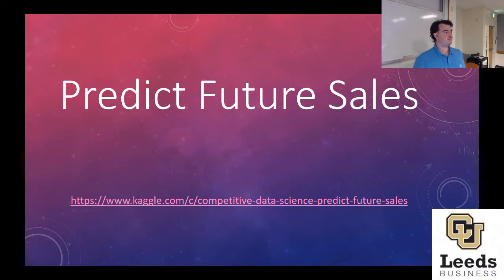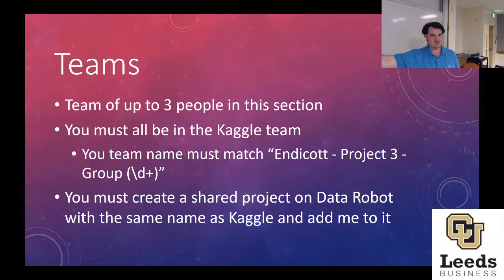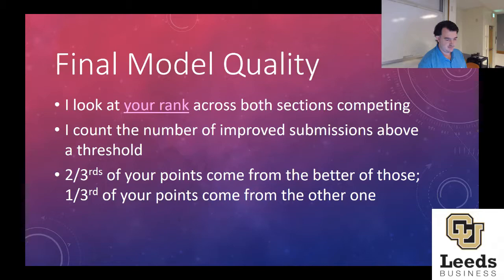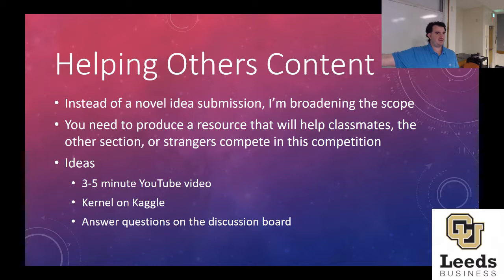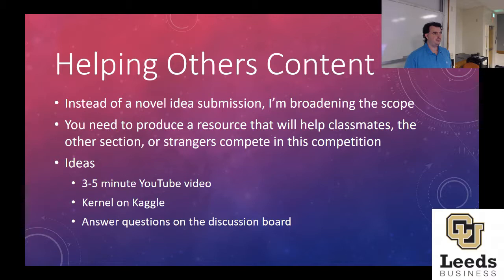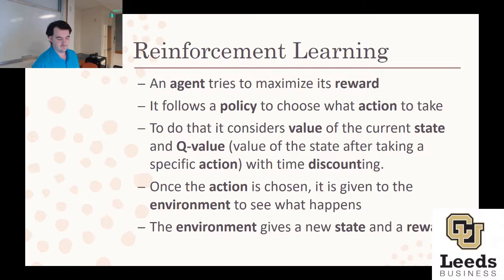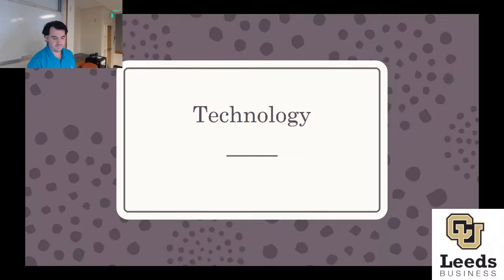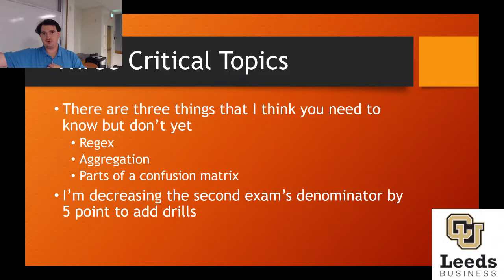Future Topics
I discuss future topics that may be relevant to students taking my class now.